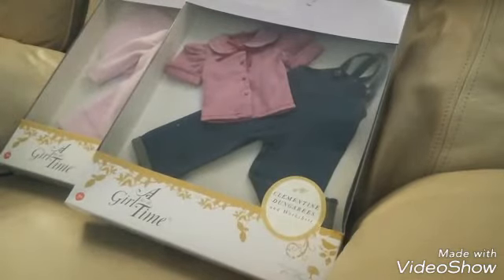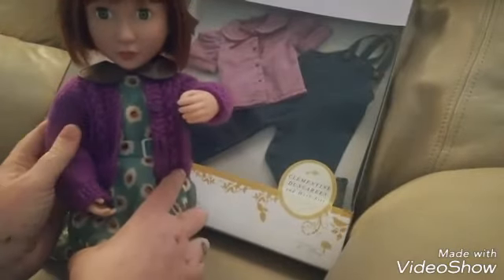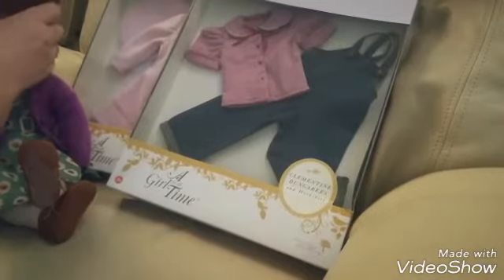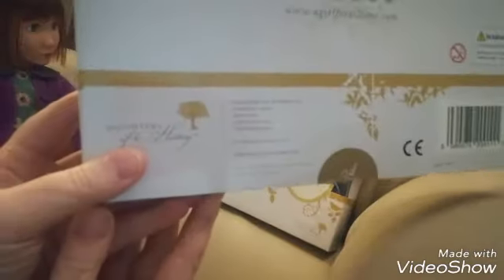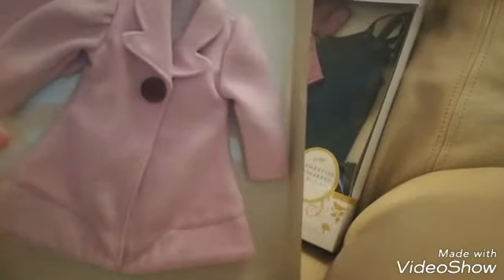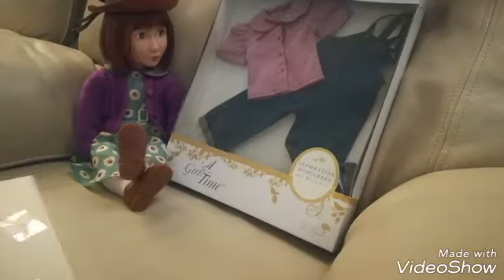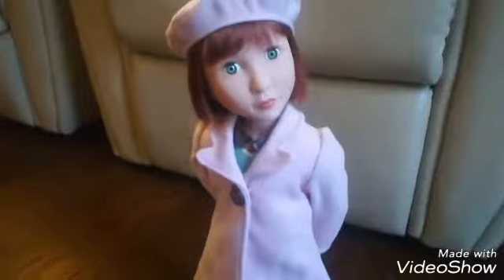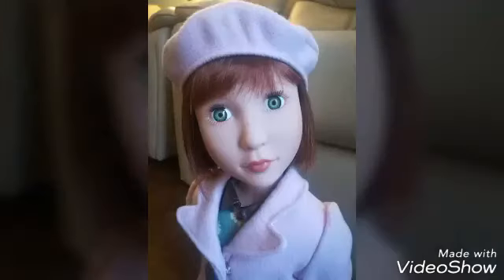Unboxing Fashion Accessories - A Girl For All Time Doll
Today I am unboxing Clementine's Wool Coat and matching beret.
Clementine, a WW2 evacuee, is A Girl For All Time Collector Doll.
Designed in Great Britain.